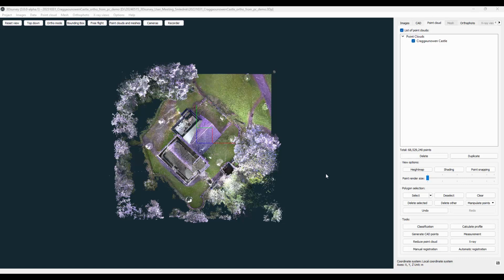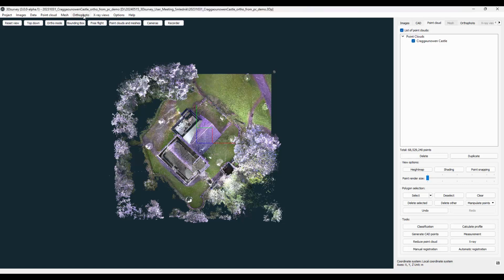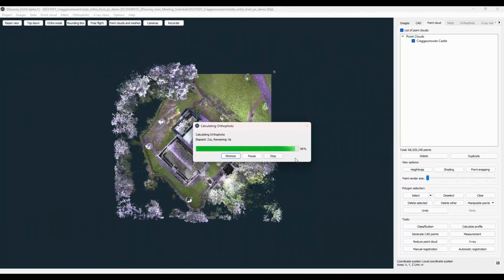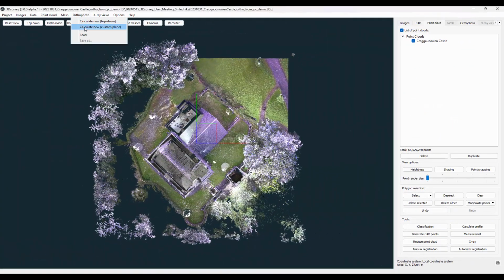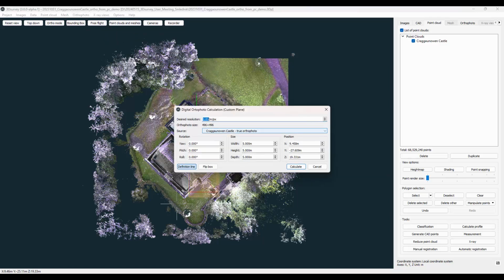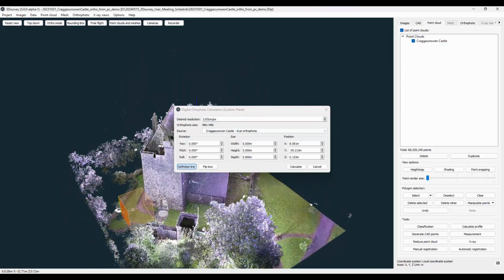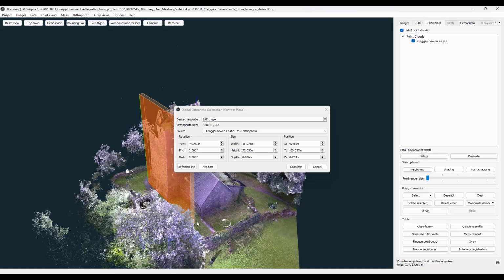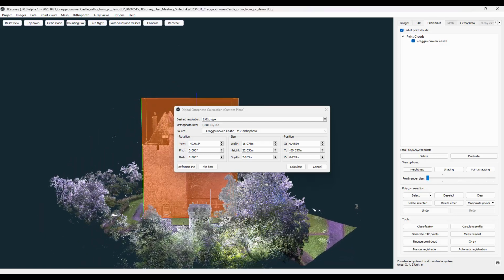Creating an Orthophoto from point cloud in 3Dsurvey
Create an orthophoto directly from a point cloud. Follow our step-by-step guide to calculate orthophotos by setting your desired resolution and inputting a point cloud. Additionally, discover how to generate custom plane orthophotos, perfect for facades and other specific structures. Sharpen your surveying skills and produce accurate orthoimages with ease using 3Dsurvey.